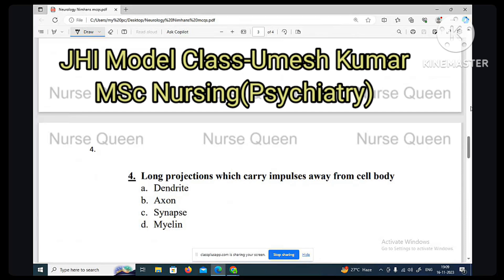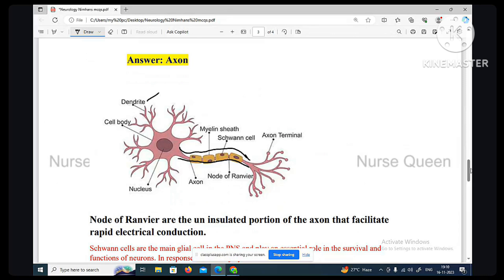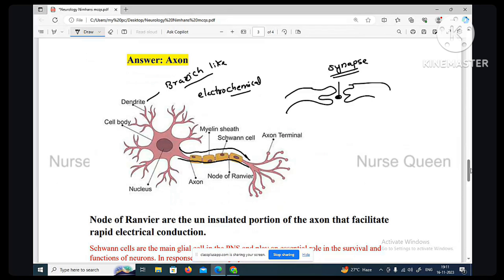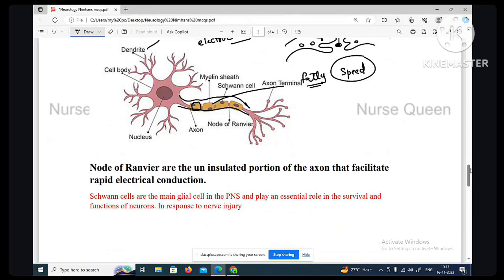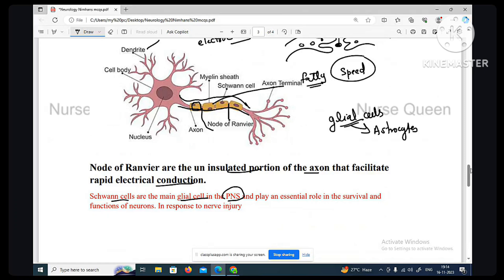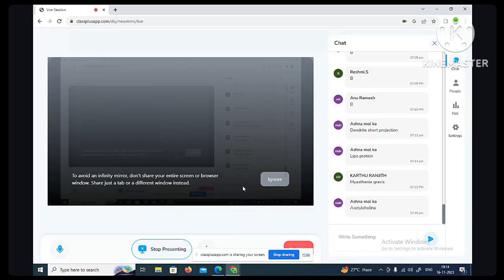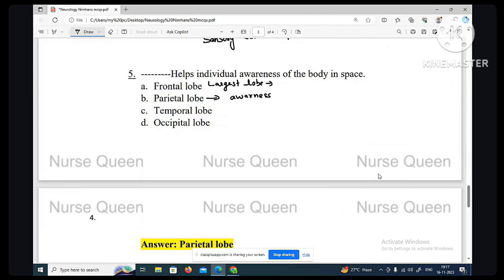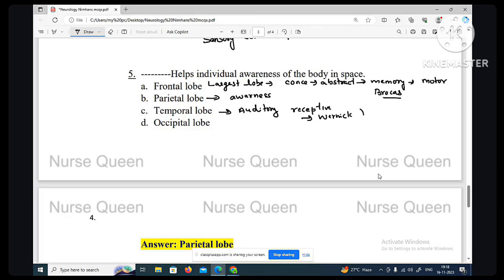JHI (Junior Health Inspector) Anatomy Nurse Queen App Model Class Useful for Nimhans/Nursing Exams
First Install Nurse Queen APP from Play store then click below link to join app dhs staff nurse classes

1- Staff Nurse Kerala PSC/ Coming AIIMS Senior Nursing Officer/ Kerala psc DHS staff Nurse you join this course first install Nurse queen app from play store/App store link available

For classes watts app 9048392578

Detailed videos available in Nurse queen App from play store
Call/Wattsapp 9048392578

first you Download /Install Nurse Queen app from play store

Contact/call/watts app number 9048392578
Maximum watts app is entertained

1- Coming Kerala psc DHS staff Nurse you join this course first install Nurse queen app from play store/App store link available

3- Mixed Nursing materials for all Nursing exams pdf